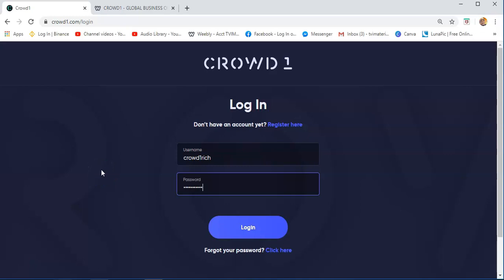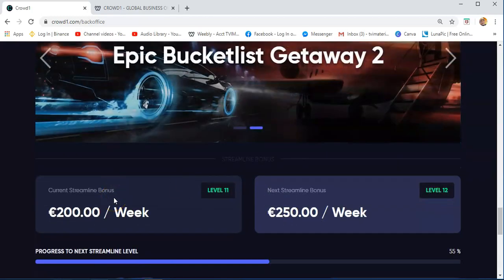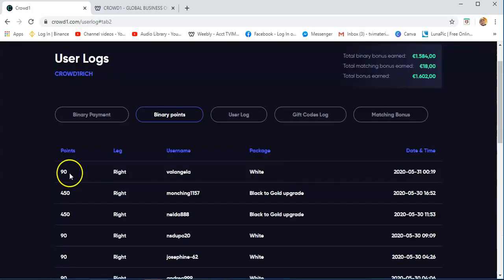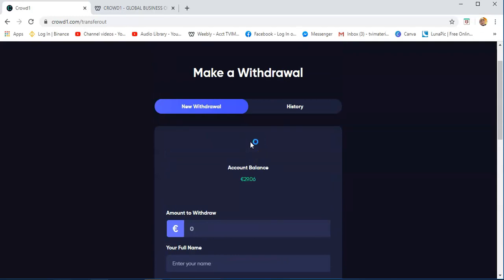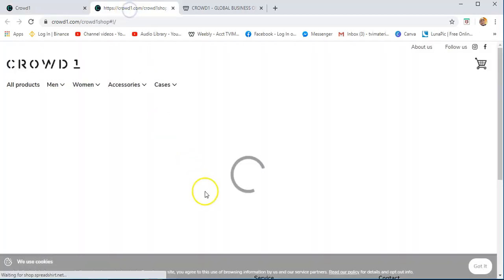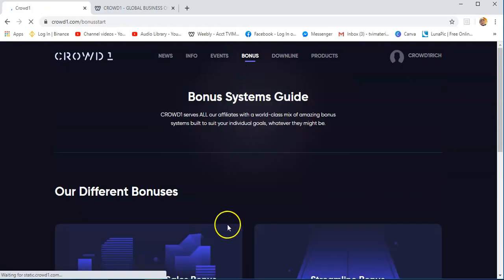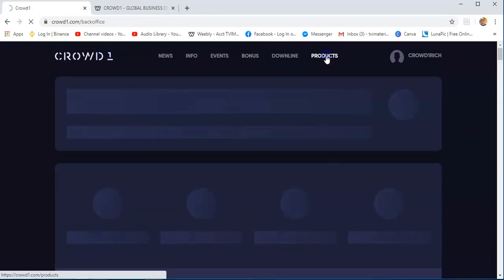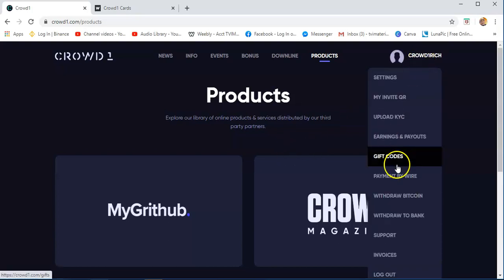CROWD1 FOR NEW MEMBER WEBSITE NAVIGATION│FULL INFORMATION│ENGLISH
This is for new member and old member of CROWD1 on how to navigate the website.

THIS VIDEO IS FOR ENTERTAINMENT ONLY AND DOES NOT FORM FINANCIAL, LEGAL, OR TAX ADVICE. IN LIMITED CIRCUMSTANCES THE VIDEO CREATOR HAS BEEN COMPENSATED BY A THIRD PARTY.

PURCHASING CROWD1 PROGRAM/CRYPTOCURRENCIES IS REGARDED AS A HIGH RISK FORM OF INVESTMENT, THEREFORE YOU SHOULD NEVER INVEST MORE THAN YOU CAN AFFORD TO LOSE.